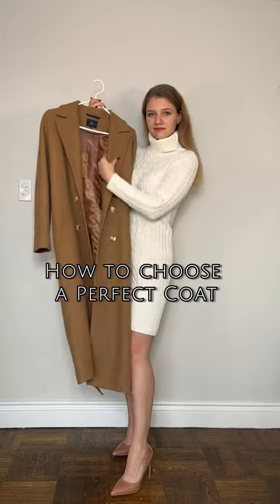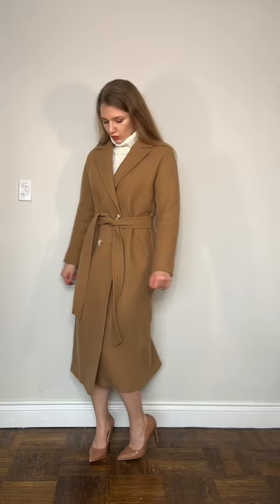How to choose a perfect coat 🧥